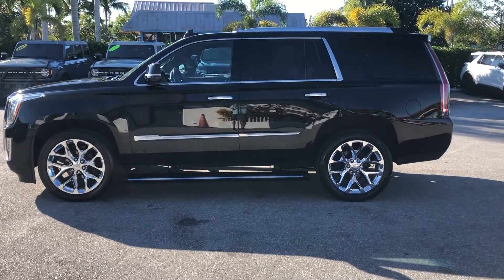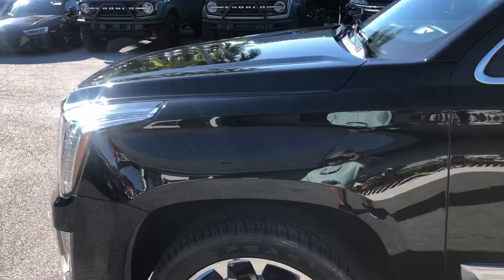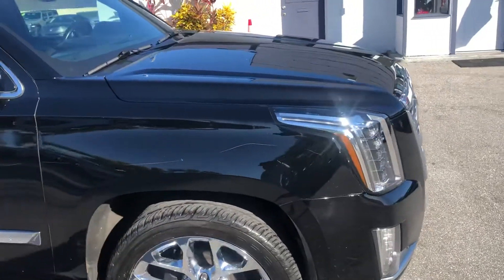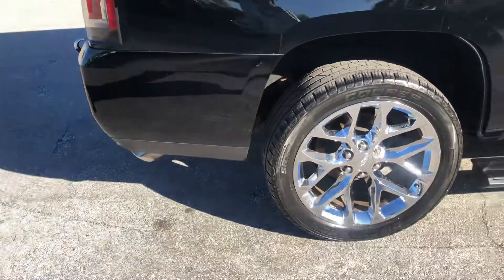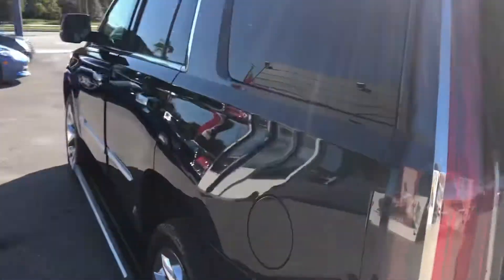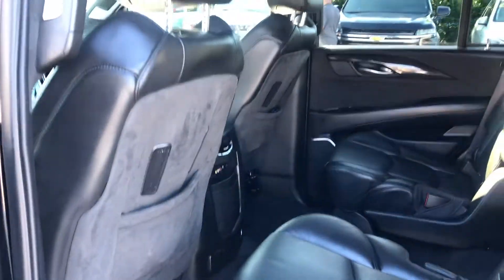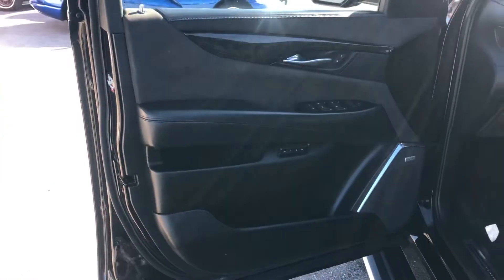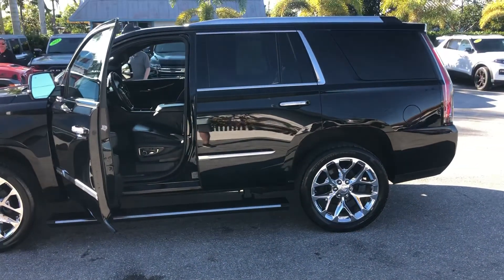2016 Cadillac Escalade